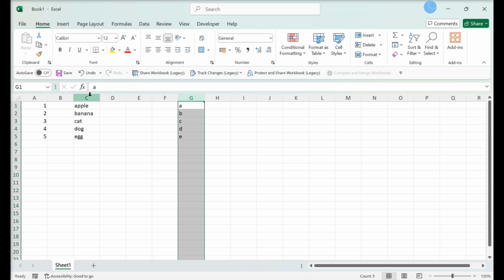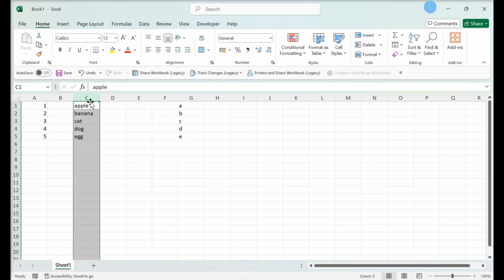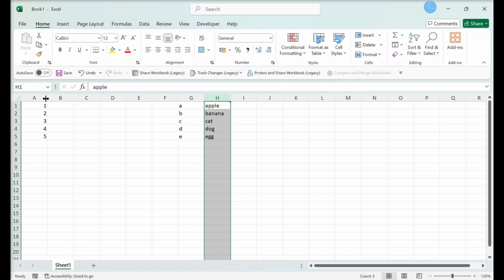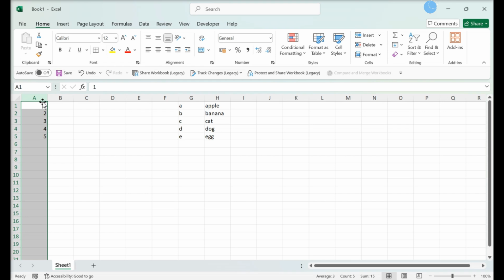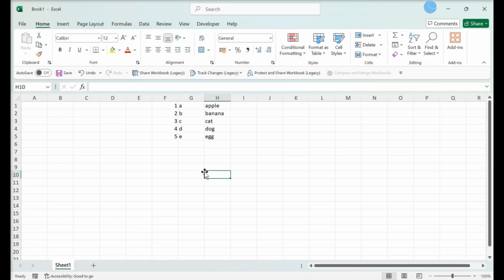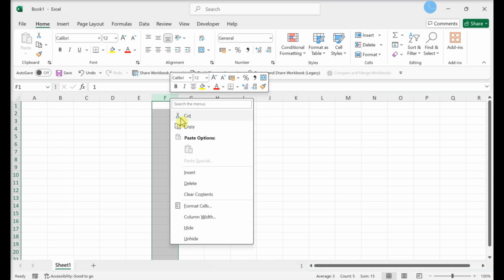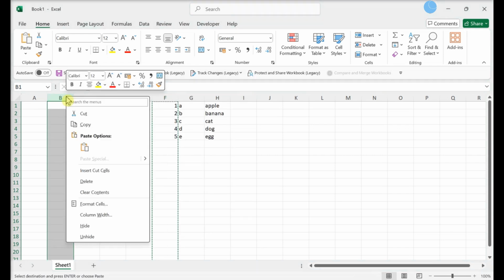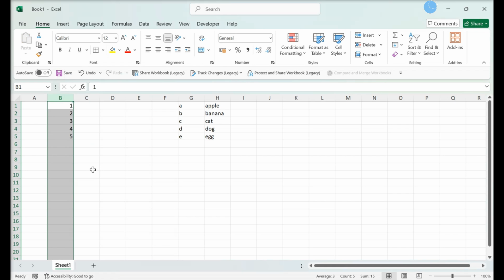How to Move Entire Columns in Excel (The EASY Way!)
Learn how to move entire columns in Excel with this easy-to-follow tutorial. Discover the steps to efficiently rearrange your data by shifting columns, making your spreadsheets more organized and easier to navigate.